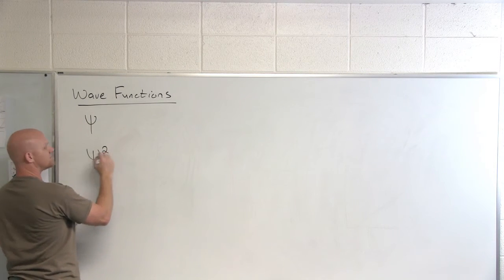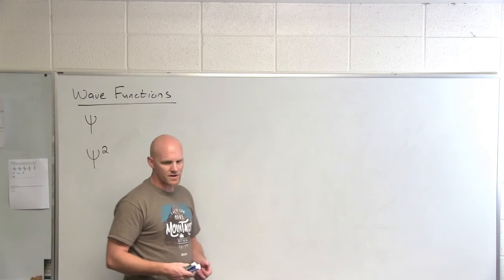25.6 Wave Functions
Chad breaks down the shapes and energies of the various wave functions for the s, p, and d atomic orbitals of the hydrogen atom.

If you want all my study guides, quizzes, and practice exams, check out my premium course

Happy Studying!